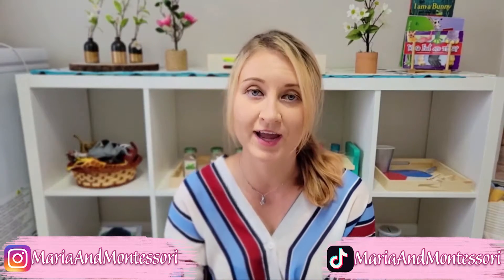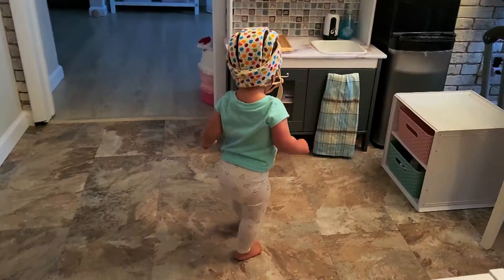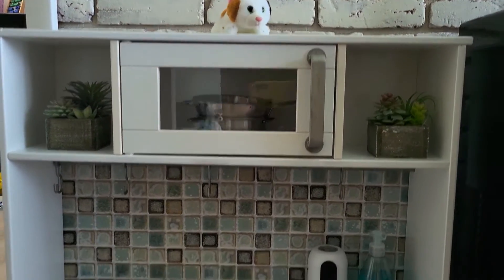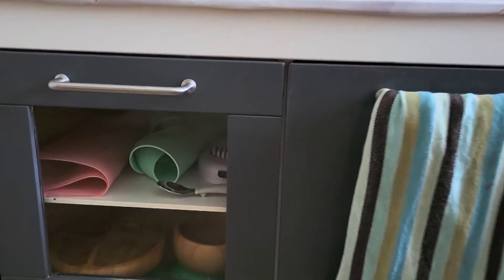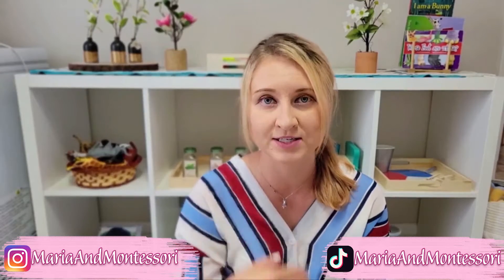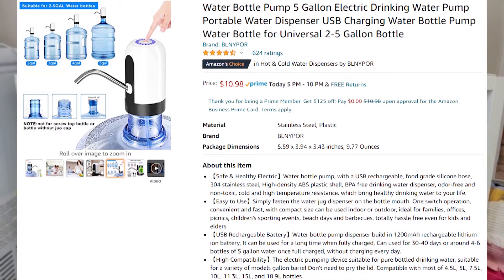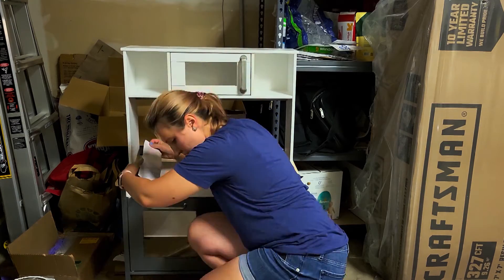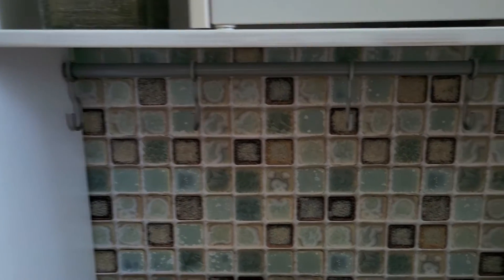MONTESSORI FULLY FUNCTIONAL KITCHEN - WORKING SINK | IKEA PLAY KITCHEN DIY HACK | Montessori At Home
As our kids enter toddlerhood, their desire to do everything by themselves really blossoms. And if your little one is anything like Stella, that desire overtakes everything. Aside from "Follow the Child," a common Montessori phrase you may have heard is "Help Me To Do It By Myself." And so when you have a toddler very obviously asking for help on how to be more independent in the kitchen, what can you do but follow the child and create a functional kitchen space that they can use safely and independently?!

As much as I tried to avoid bringing the entire Ikea play kitchen into our home for a functional kitchen space for Stella. in the end, it really proved to be the best way to bring everything she needs for handwashing, food prep, setting and cleaning the table, down to her level. Tune in to understand why we forewent the infamous learning tower and how we transformed this pretend play kitchen into a fully functional kitchen space, complete with running water! Stella is now incredibly happy to be able to practice handwashing on her own and have access to her food prep items at her level! She is also better able to communicate when she is hungry because...she just starts setting the table! We have also implemented a clean-up routine with the help of this space-more on that in the second half of the video.

Pump (The exact one we used is no longer available, but this one appears identical from a different seller)

For color reference, this is the spray paint we started with and color matched to later:

🎥New videos coming every Saturday!